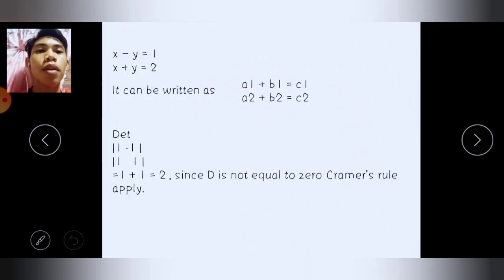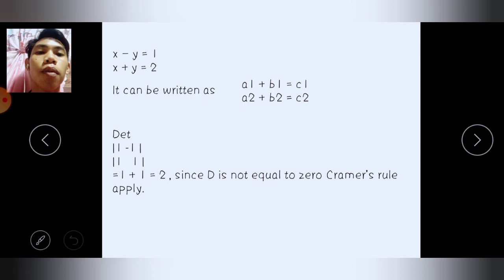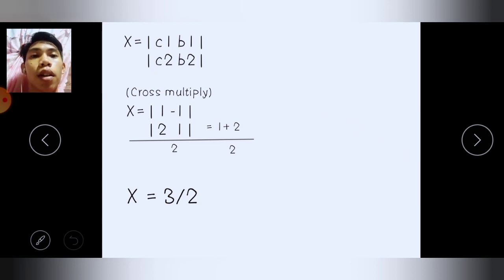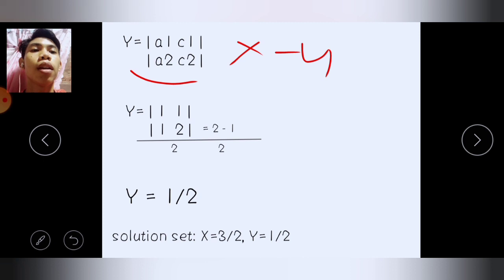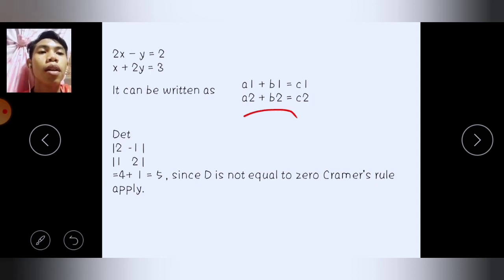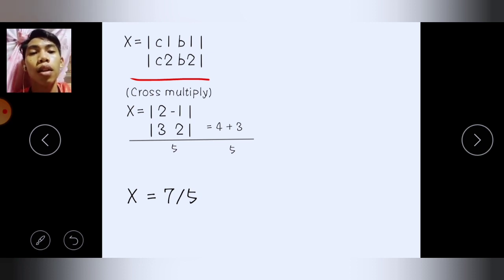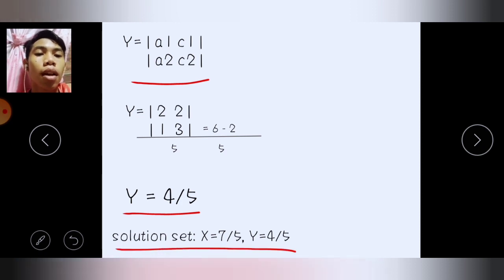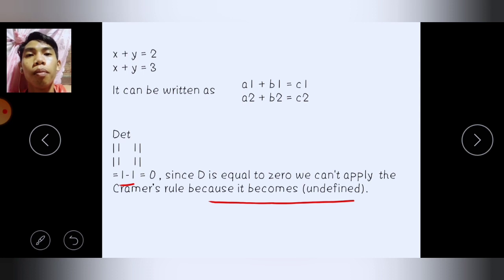Creamer's rule 2x2